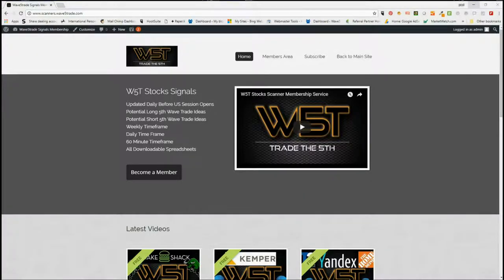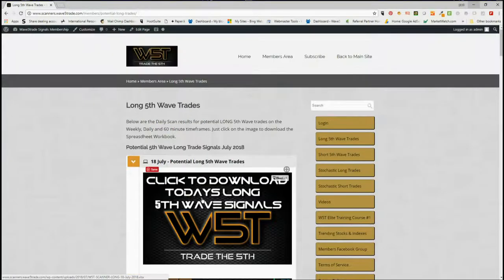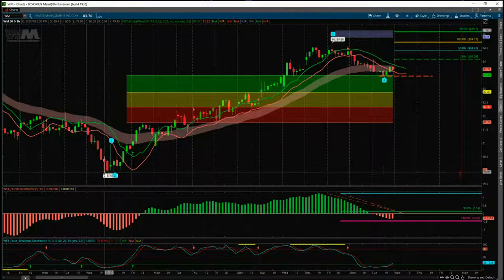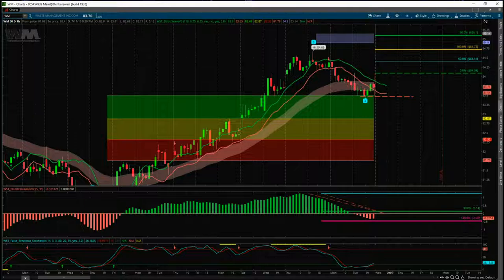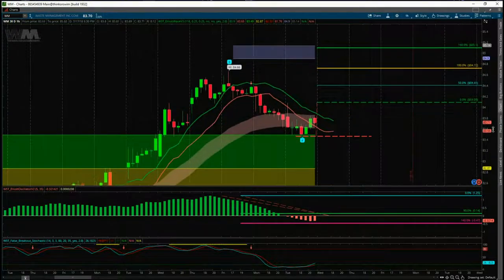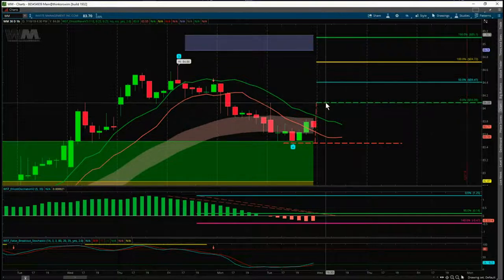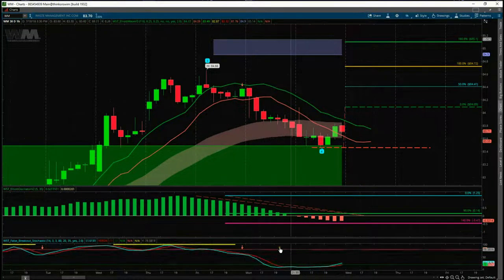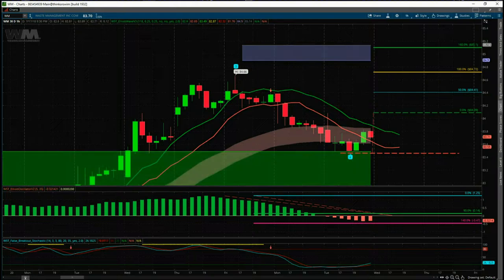Wave5trade Stocks Signals Video for potential Long on WM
Watch the Stocks Swing Trading Setup video for a potential long trade on WM using the Elliott Wave Indicator Suite